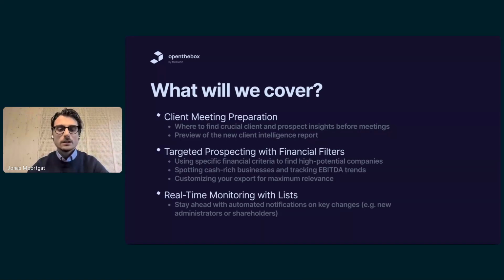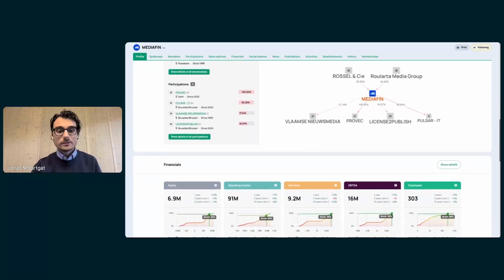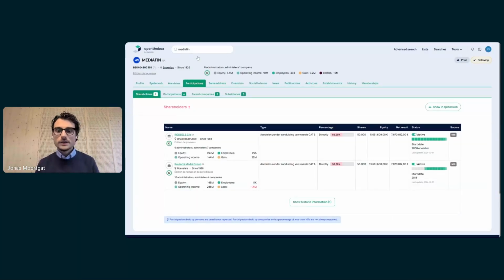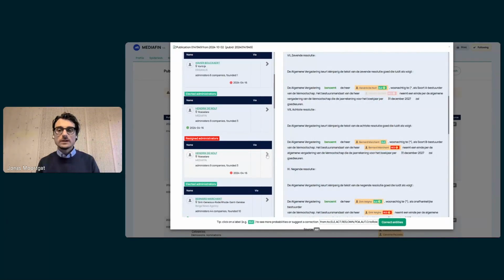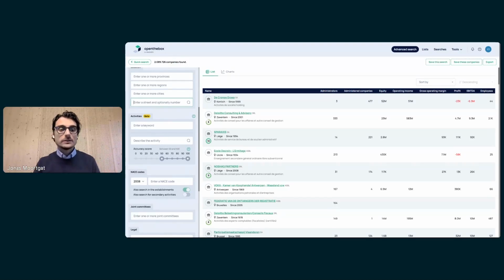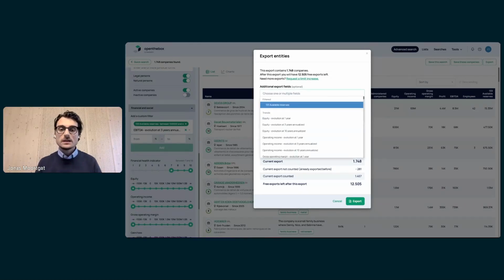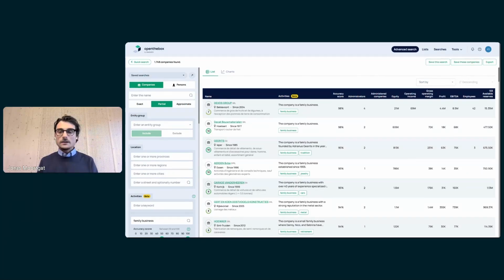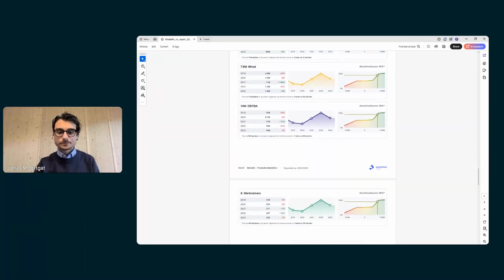openthebox: Best Practices for Banking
Join us for an in-depth session exploring how financial professionals can use openthebox to optimize every stage of their client workflow.

From preparing smarter for meetings to identifying high-potential prospects and setting up real-time alerts on key accounts, this webinar covers:
- How to find actionable company insights in minutes
- Using filters and financial indicators to build targeted prospect lists
- Monitoring portfolios and prospects with automated notifications
- A sneak peek at our upcoming one-click report builder for client meetings

Led by Jonas Moordgat, this session is packed with live demos and practical tips. Whether you're new to openthebox or a seasoned user, you'll walk away with hands-on techniques to make your banking processes faster, more focused, and insight-driven.

0:00-2:14 Meet Jonas
3:11- Agenda
5:10- Client Meeting Preparation - Company Profile
13:20- Client Meeting Preparation - Spiderweb
16:25- Client Meeting Preparation -  Mandates
17:12- Client Meeting Preparation - Participations
18:11- Client Meeting Preparation - Financials
21:00- Client Meeting Preparation - News
23:00- Client Meeting Preparation - Publications
24:48- Lists
27:42- Advanced Search
46:38- SNEAK PEEK: New Report Template
51:00- Q&A